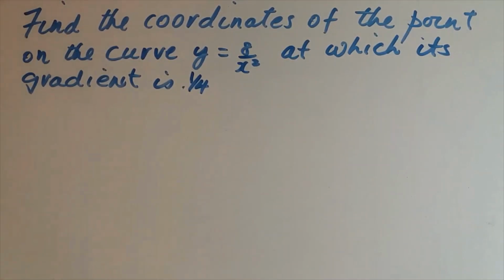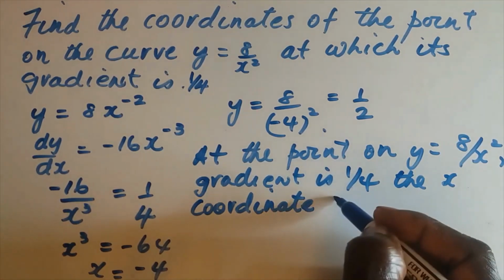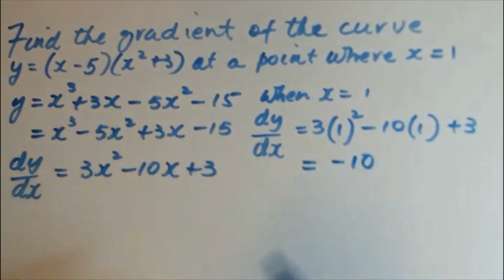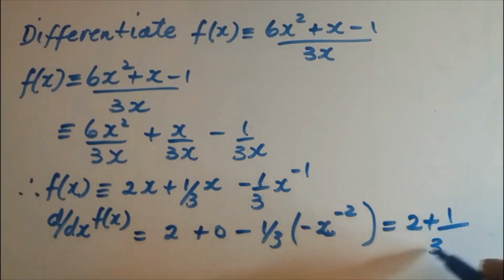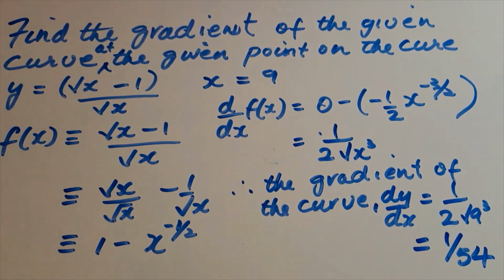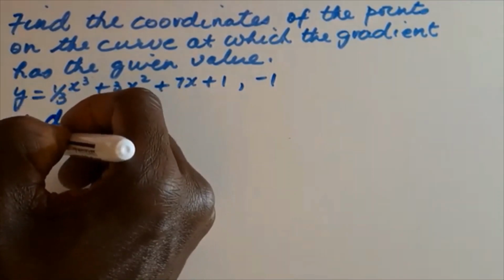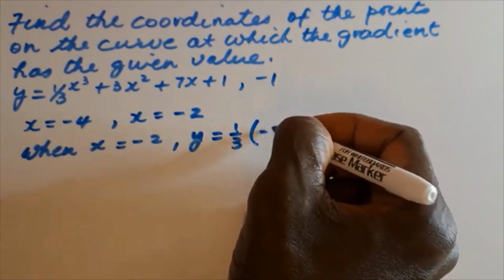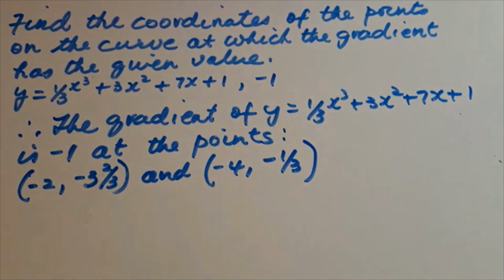Problems and Solutions: Differentiation 2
The video features problems and solutions in Differentiation